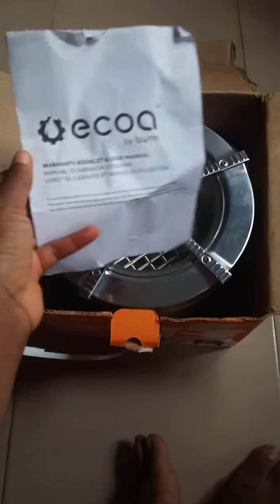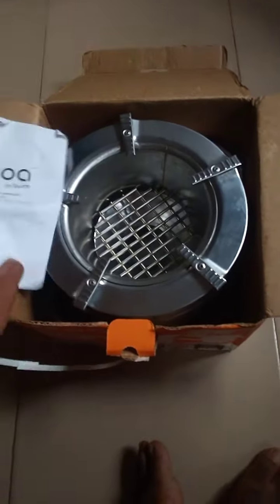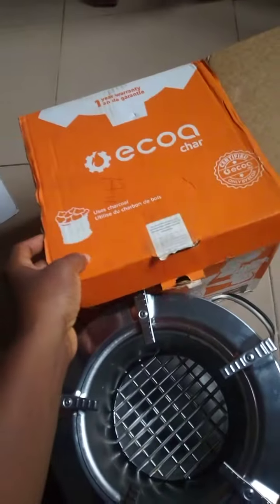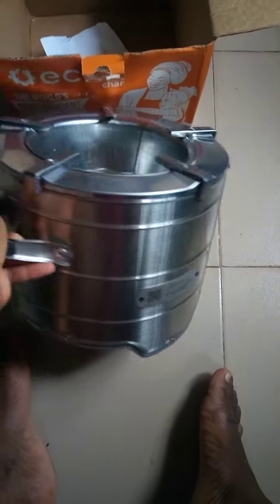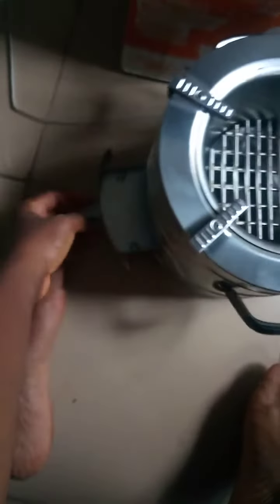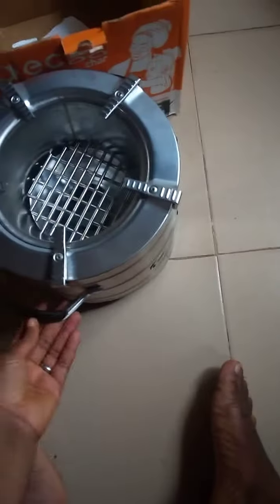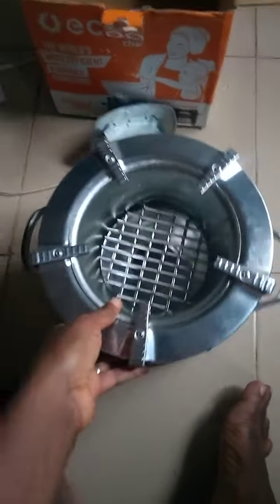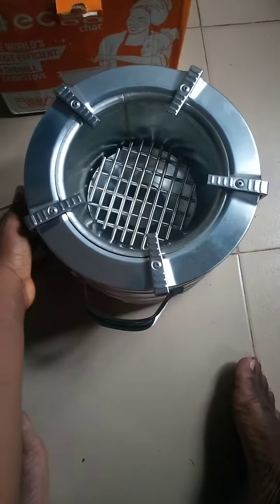unboxing the Ecoa/jikokoa charcoal stove